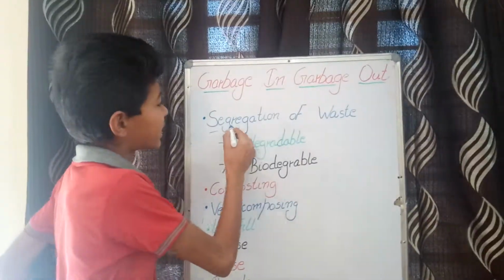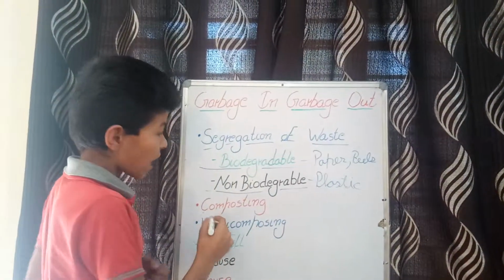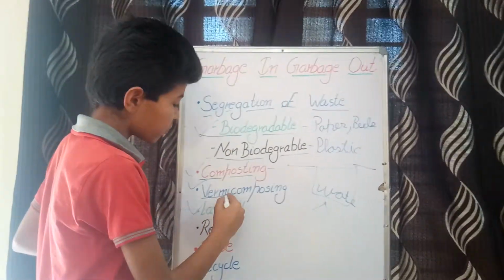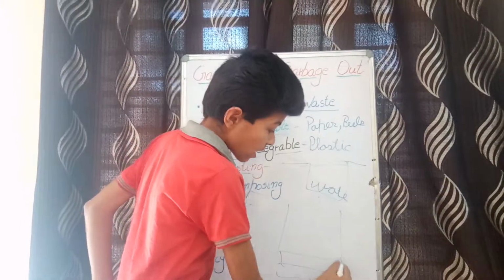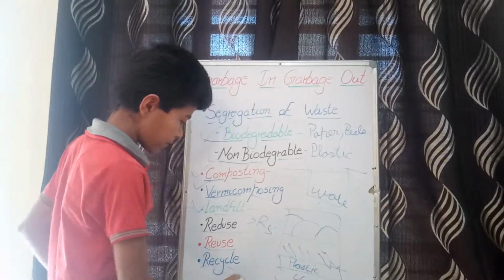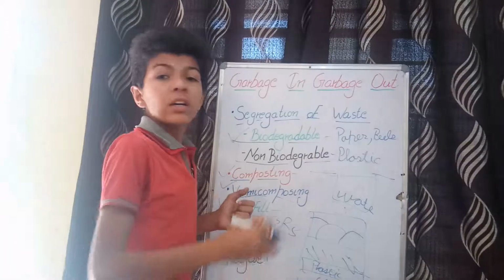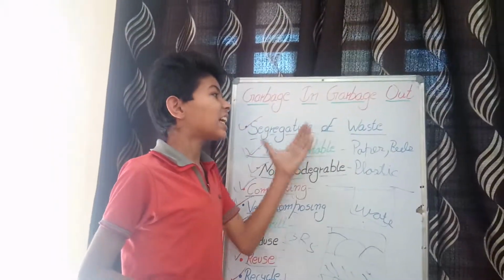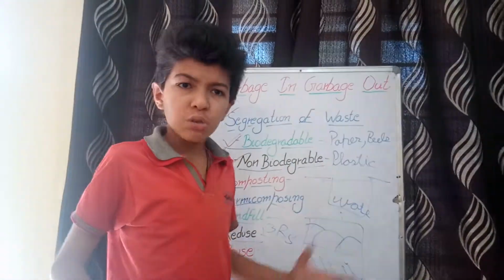" Garbage In , Garbage Out"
Class 6th Science, Chapter " Garbage In, Garbage Out" short presentation by Praveen Choudhary, Student of class 6th from Central Academy School BZS Jodhpur.

Follow Praveen and Learn with Fun.

Always welcome your valuable suggestions and comments .